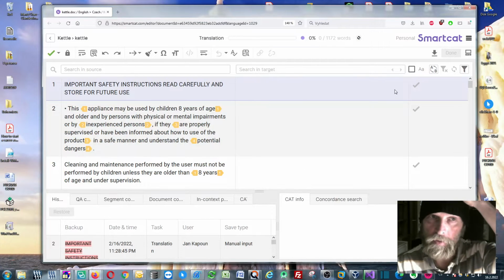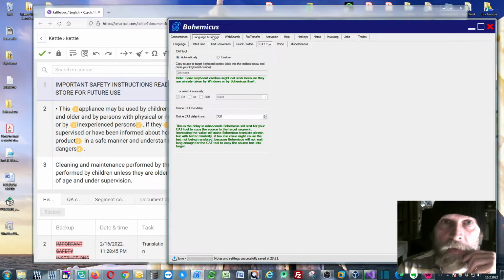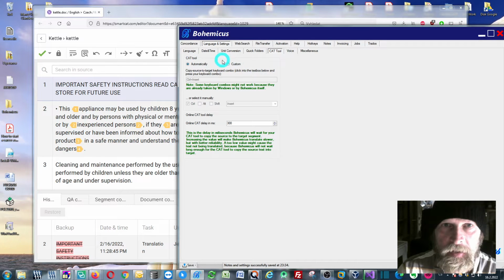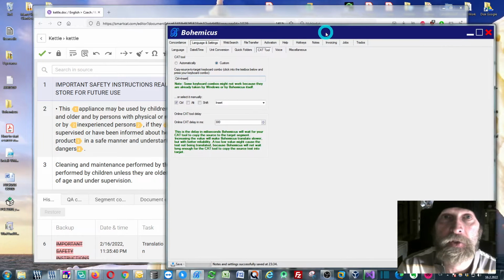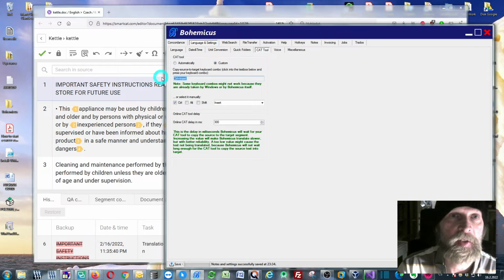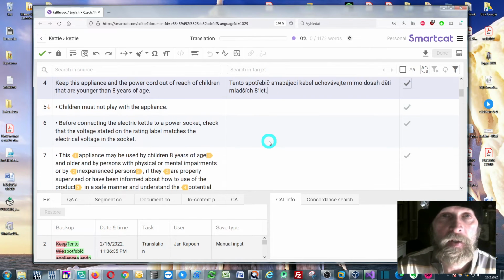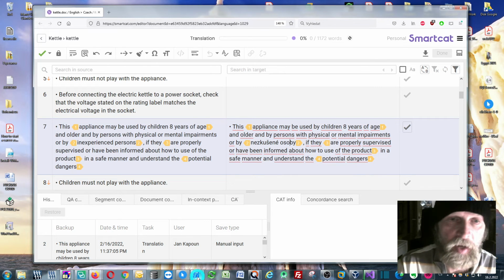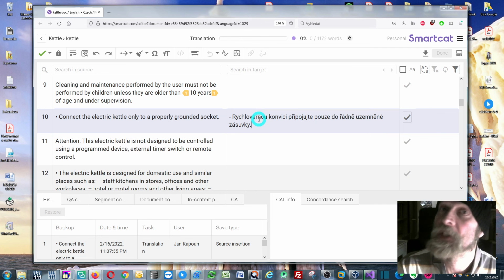SmartCat: Using DeepL / Google Translate / ModernMT / MyMemory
Learn how to use DeepL/Google Translate/ModernMT with SmartCat. Simply select your source and target language, specify the copy-source-to-target keyboard combo and you are all set!
Now minimize Bohemicus and go back to SmartCat. Press Ctrl+Space to translate whole segment or Ctrl+Alt+Space to translate just the selected portion of it.